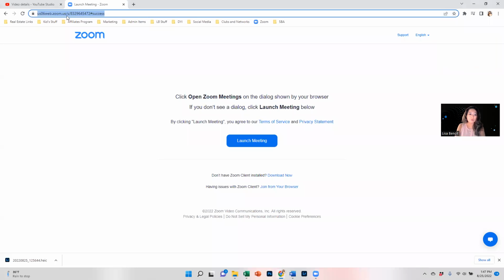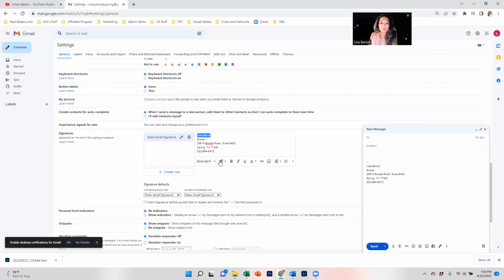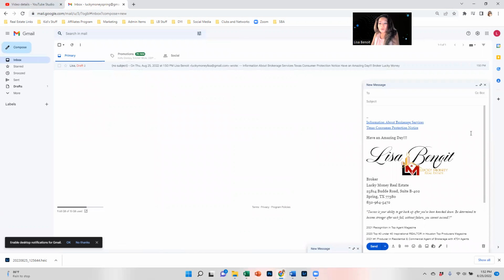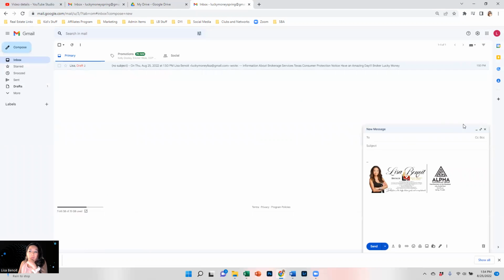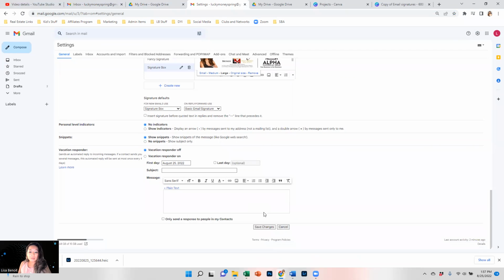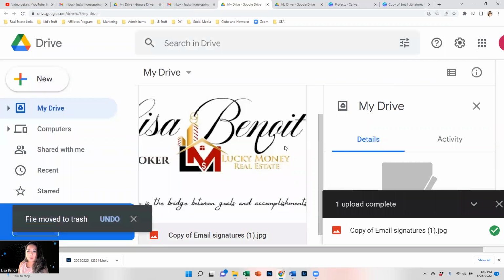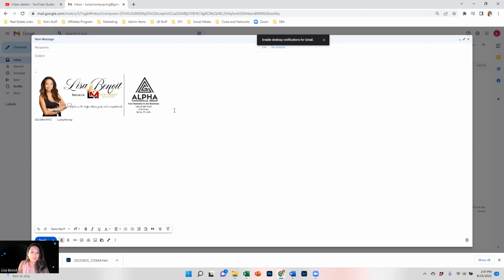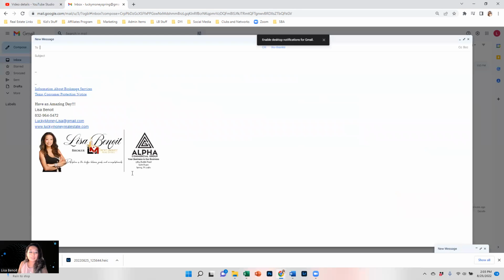Business Basics- Setting up your Email Signatures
Learn how to set up your email signatures
Basic Email Signature
Fancy Email Signatures
Signature Box

If you're interested in more information about how to grow your business, hit me up
If you're already following me, YOU ROCK!!! I hope you enjoyed the Video!

If you're interested in more information about Lisa B or Lucky Money Real Estate, check this out.
If you're already with us!!! YOU ROCK!!! I hope you enjoyed the Video!

Content Markers
0:00 Basic Email Signature
3:11 Fancy Email Signature
16:41 Signature Box Email Signature